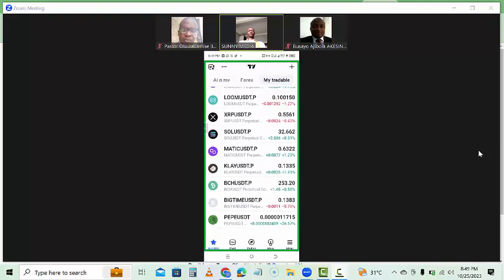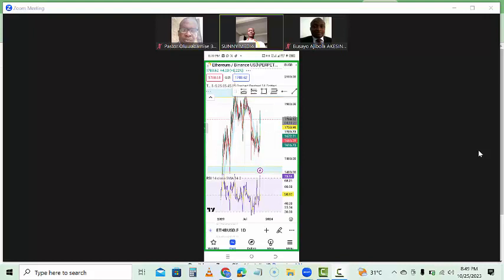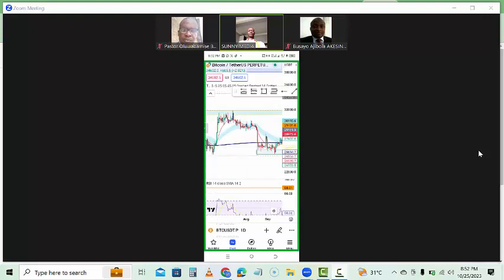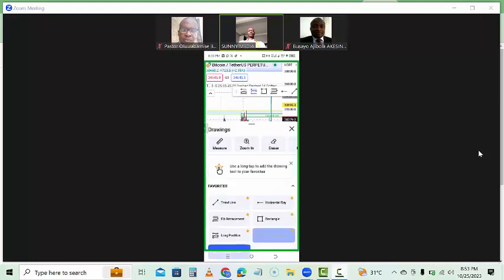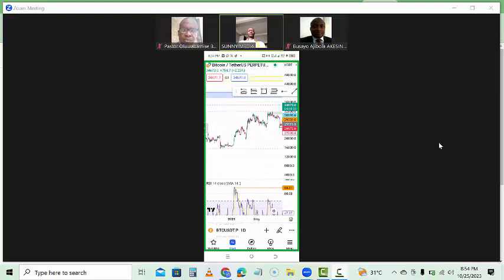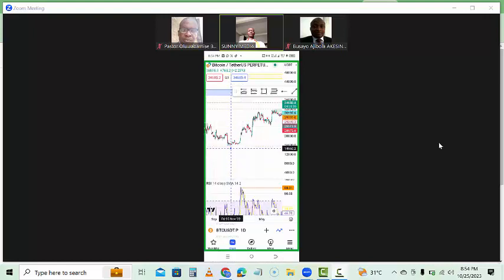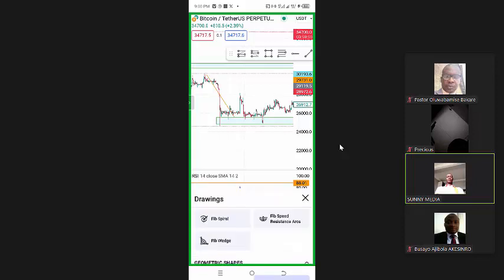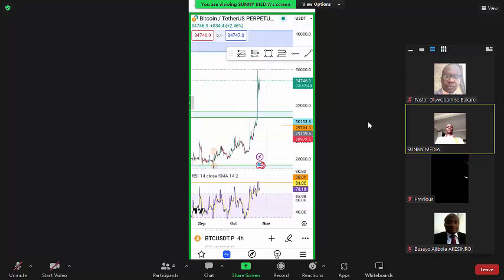Crypto Winning Strategy for 2023 - SFP Swing Failure Pattern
2nd Class Crypto Winning Strategy for 2023 - SFP Swing Failure Pattern.

It takes modern strategy to win and keep winning in Crypto in 2023, more so as a Nigerian.